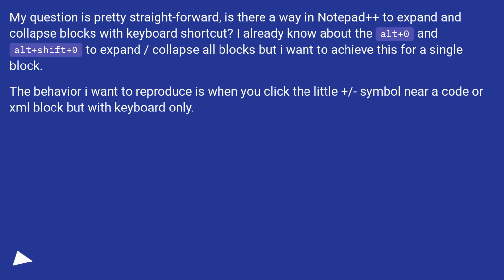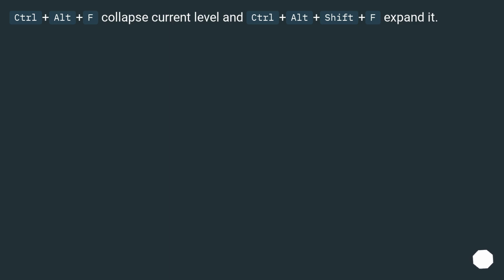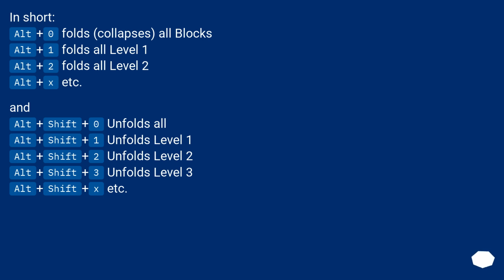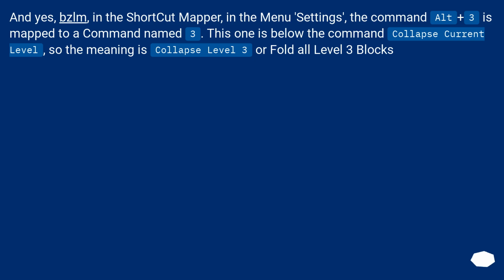Notepad++ expand/collapse block with keyboard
Chapters
00:00 Question
00:38 Accepted answer (Score 55)
00:54 Answer 2 (Score 69)
02:02 Thank you